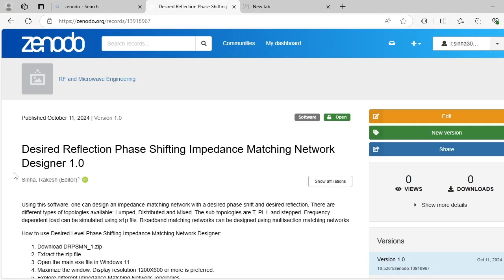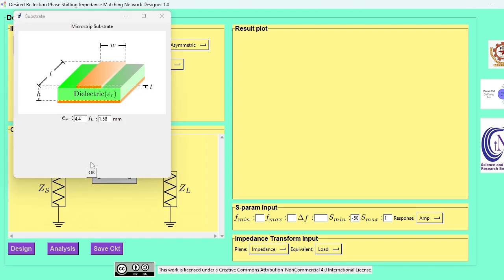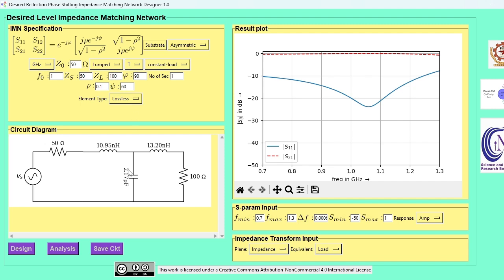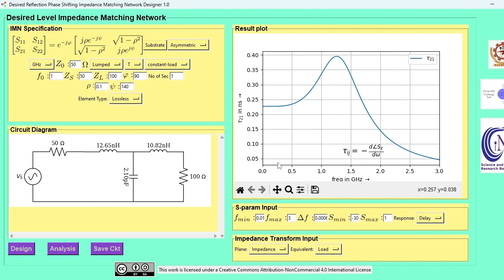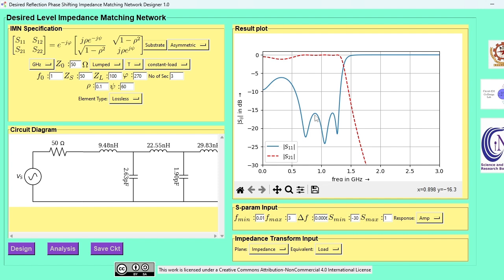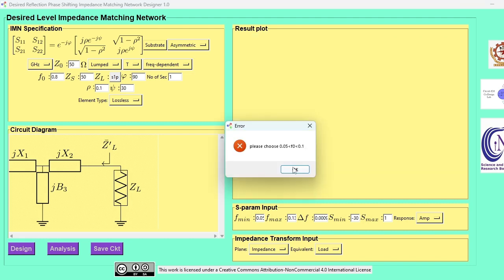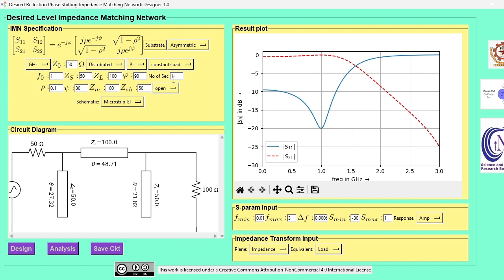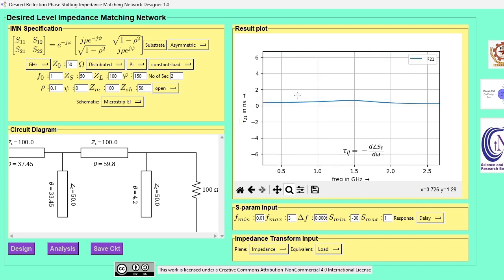Desired Reflection Phase Shifting Matching Network Designer